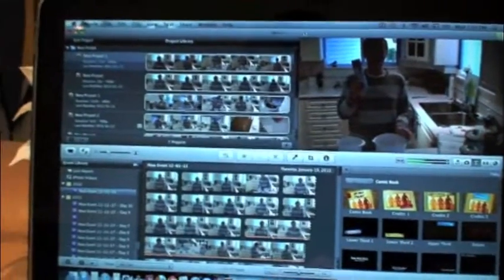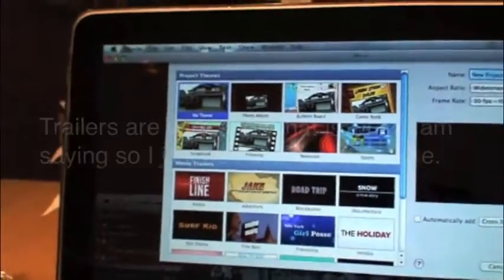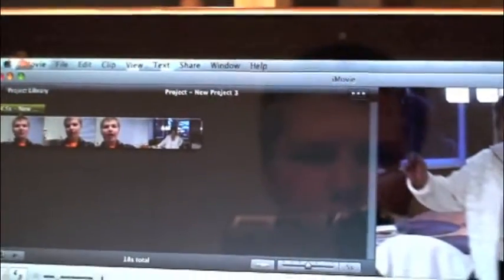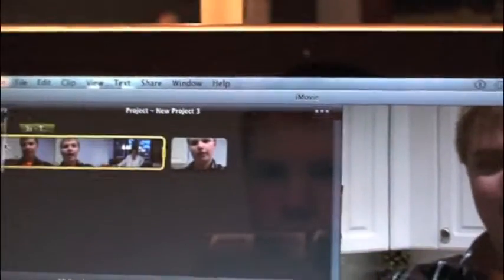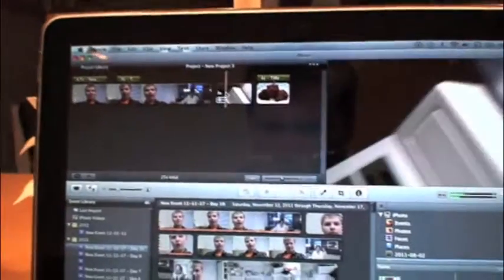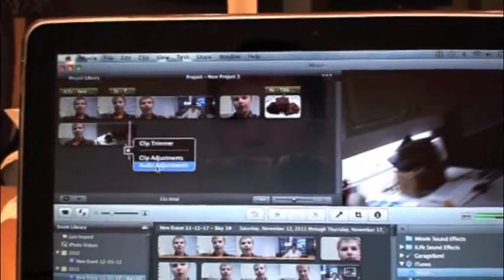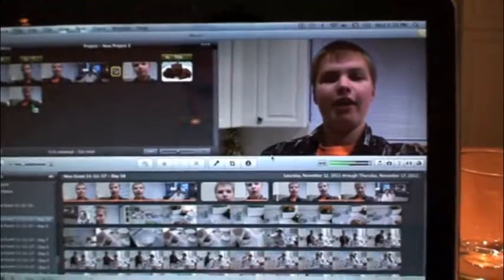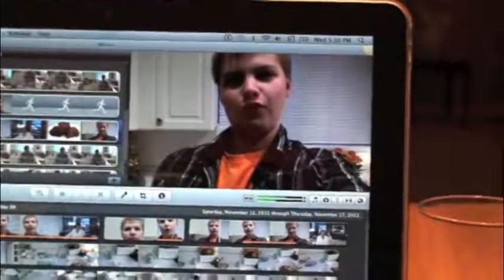How to use iMovie for the Mac!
Hi guys do not mind this video it is for school just showing how you use it and how I use it!